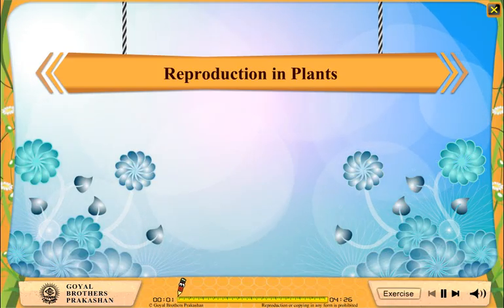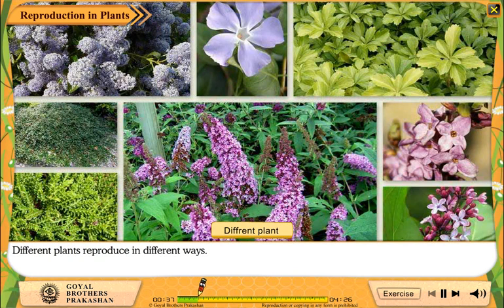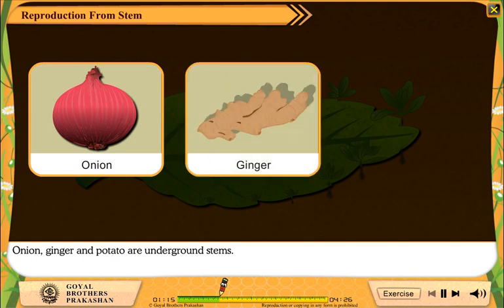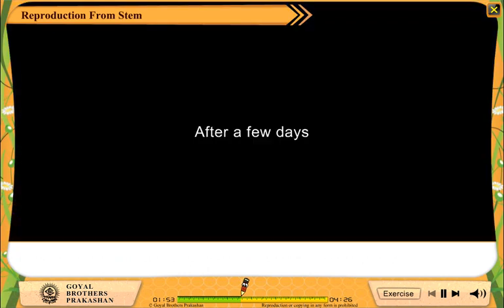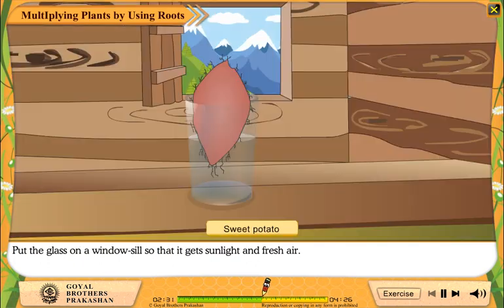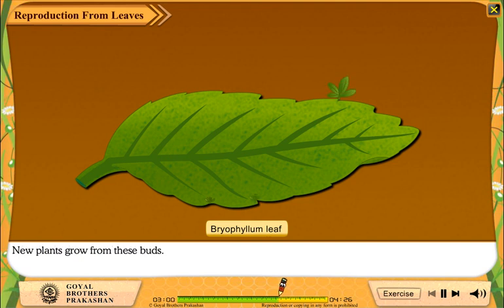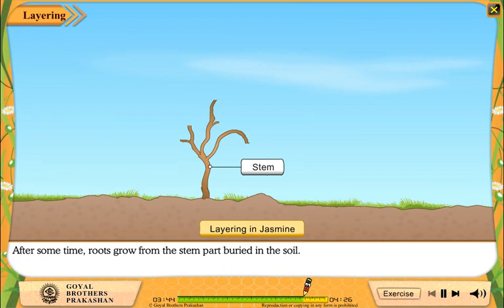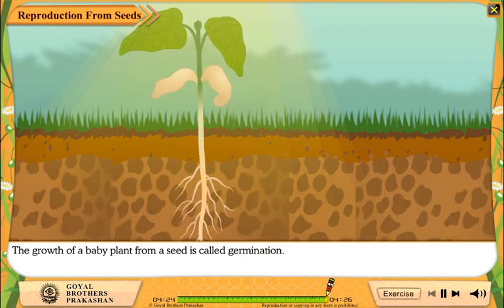Reproduction in Plants e learning science Asexual Reproduction